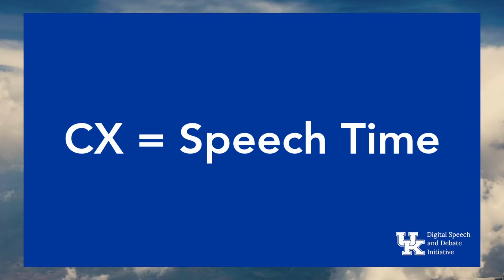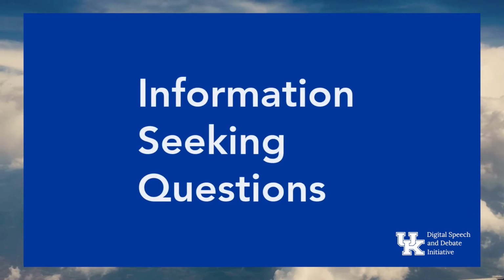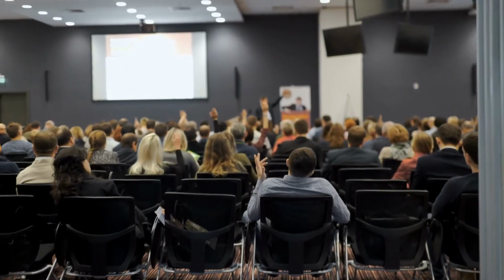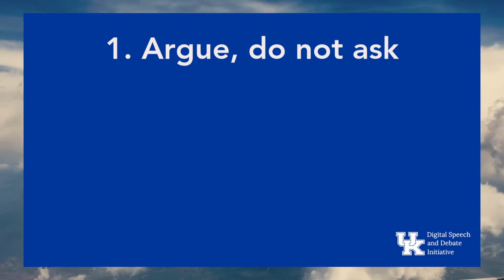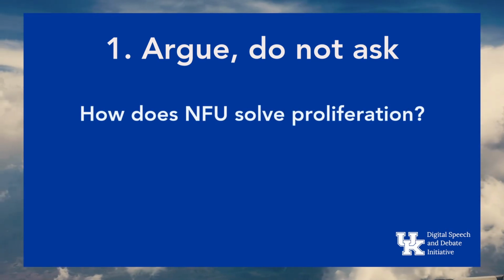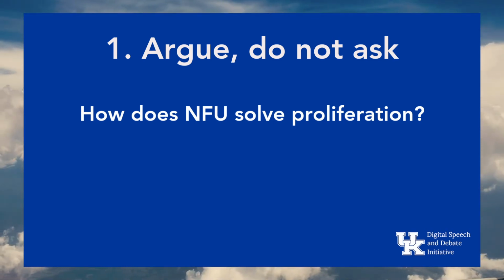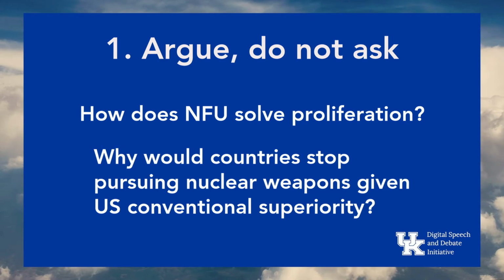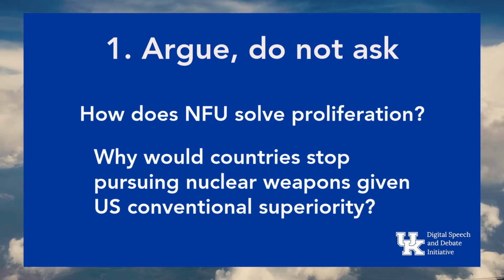PF Series---Cross Examination in Public Forum